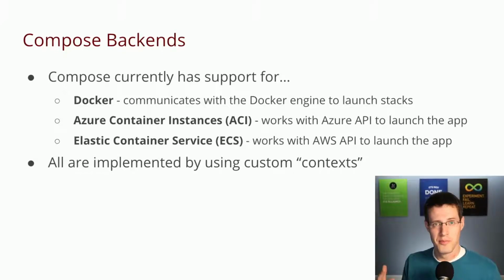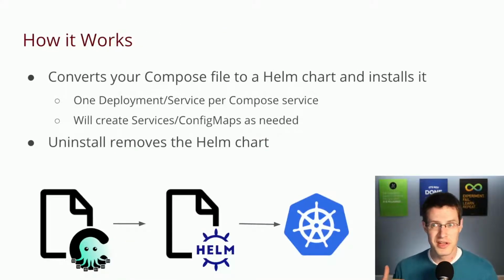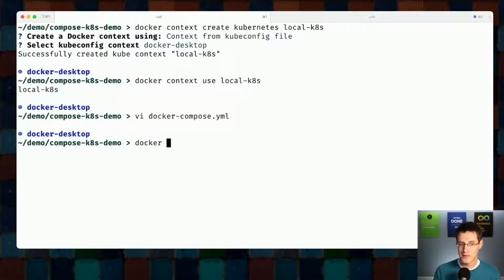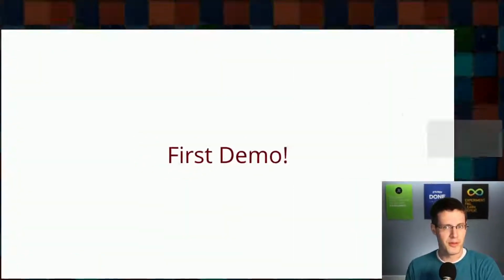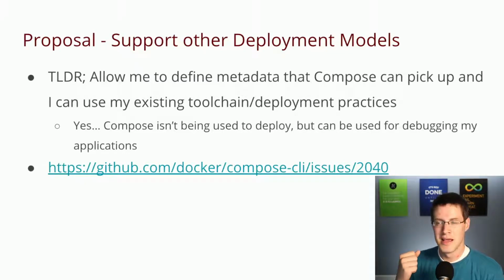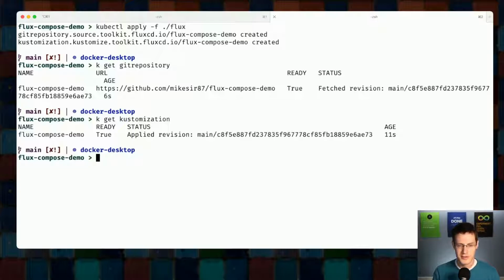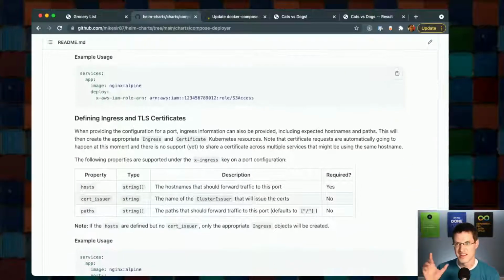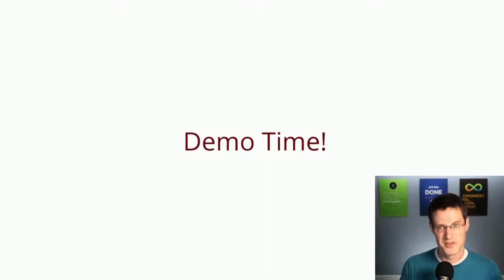Using Docker Compose and Kubernetes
Did you miss our Community All Hands? Here is a replay of the Lightning Talk hosted by Michael Irwin (@mikesir87)

The Compose specification has been instrumental in how dev teams spin up their dev environments. With the introduction of Compose for ACI and ECS, the Compose specification has extended to production cloud environments. But what about Kubernetes? In this session, we’ll provide a quick status update on the experimental k8s backend and talk about some of the challenges of a Kubernetes-based deployment. We’ll do a few demos, including how you might be able to use your own custom tooling to deploy an application, yet use Compose to view your app, access logs, and exec into pods.